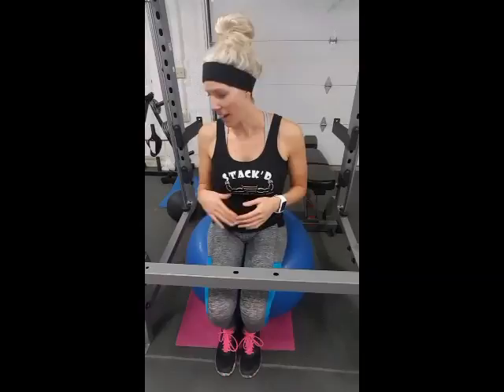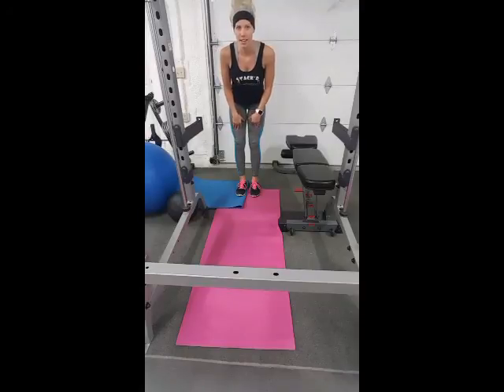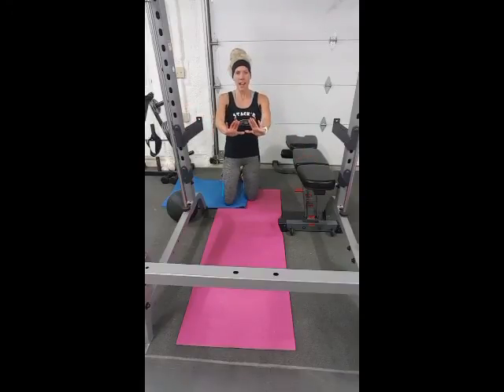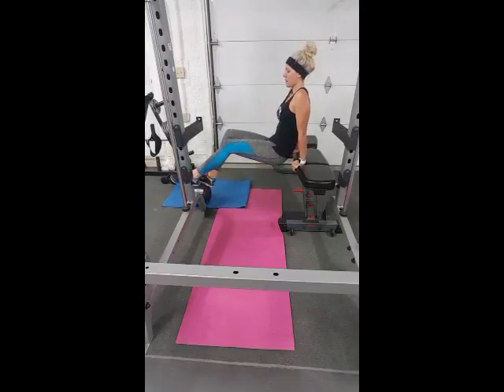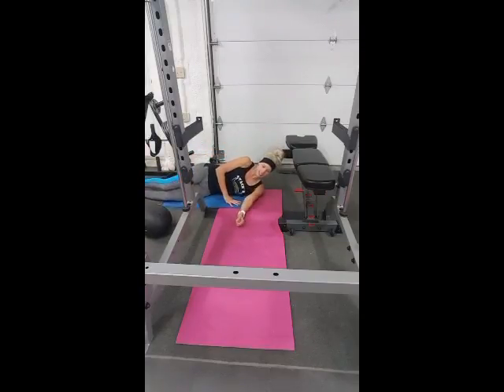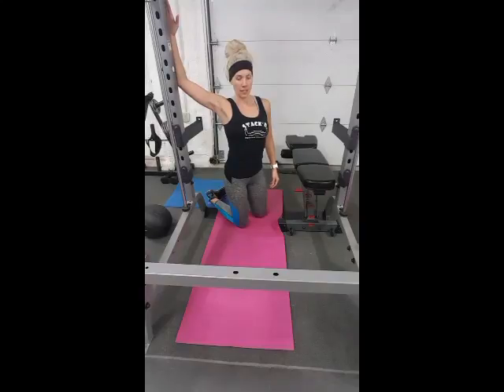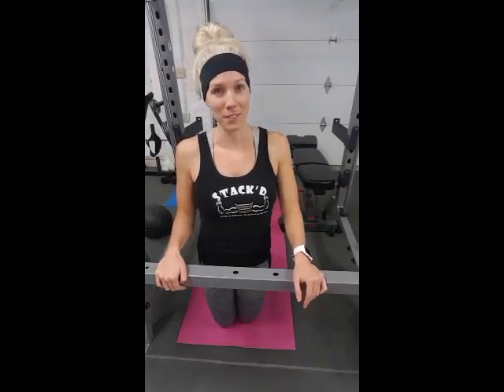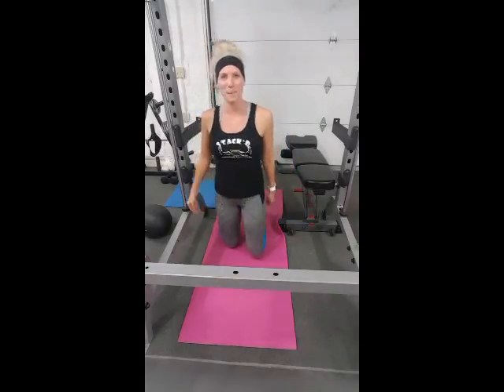4WeeksOfFitness SERIES VLOG #4: CHEST&TRICEPS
Exercise Video #2 for my SERIES '4WeeksOfFitness' .CHEST & TRICEPS workout to do pretty much anywhere :)

NEW CHALLENGE, NEW WINNER, ANOTHER PRIZE! IMPRESSIVE!!! So proud of all of you who completed this workout with me!

I want to know if anyone can beat My Challenge Winner! She rocked it! If you beat her time, don't stop there just because you won.. BE YOUR BEST!

KICK *** TODAY EVERYONE! ♡uALL